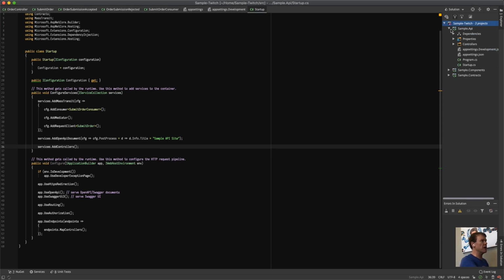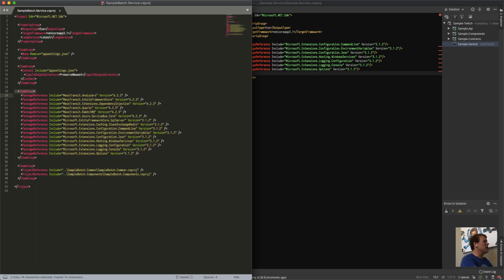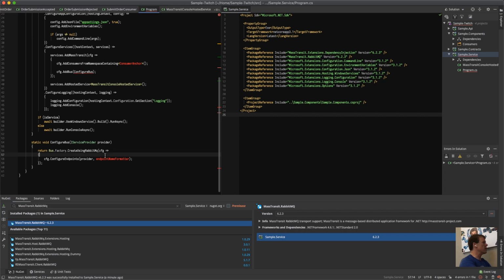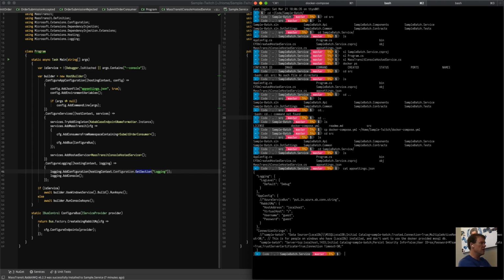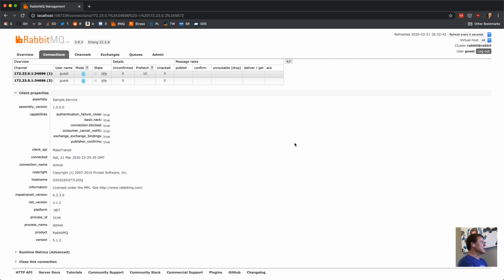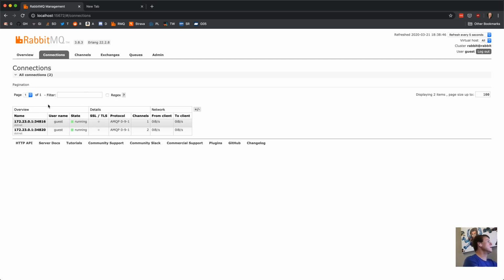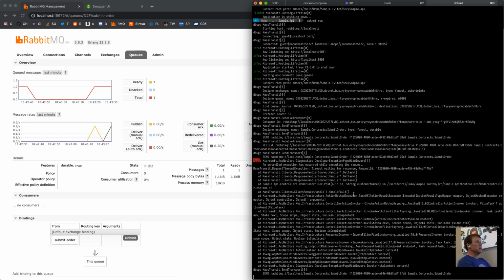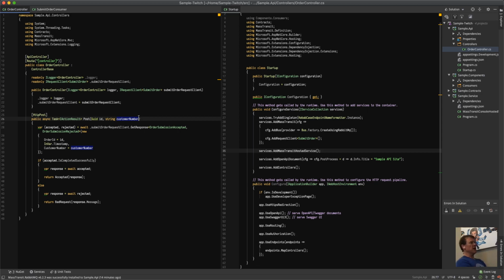MassTransit - Moving from Mediator to RabbitMQ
Episode Two builds on the previous consumer, and moves it into a separate service using the .NET Core 3.1 Generic Host. The RabbitMQ transport is added (running on a Docker container) to connected the two services.